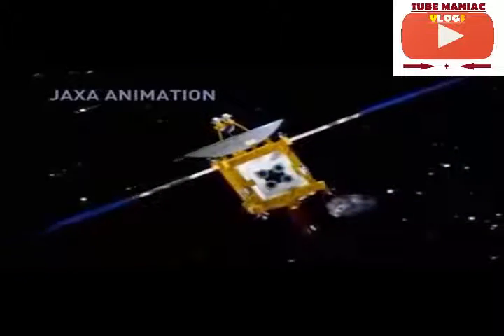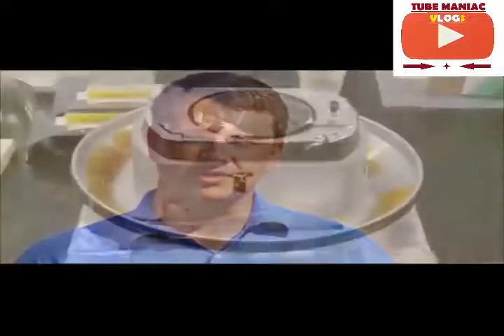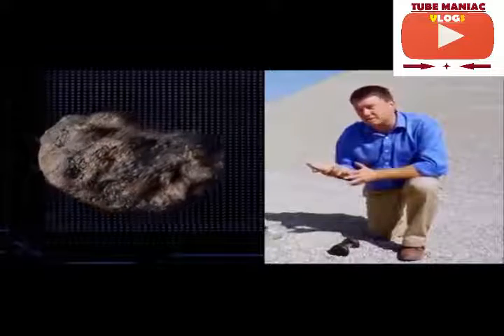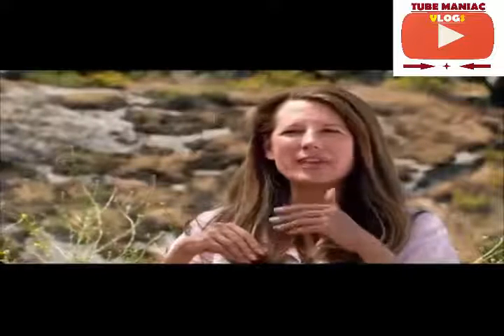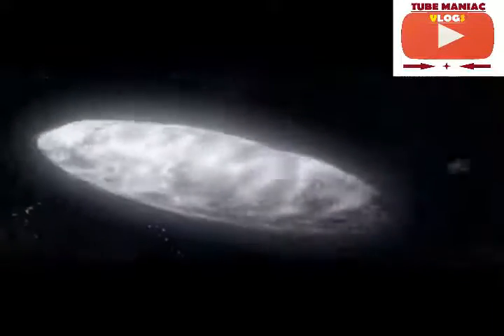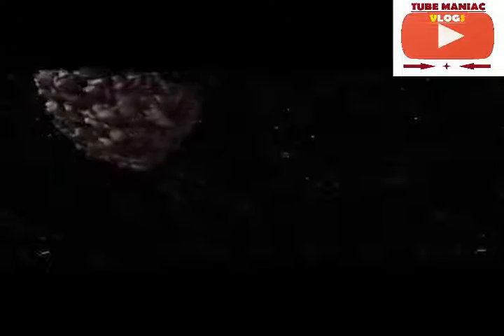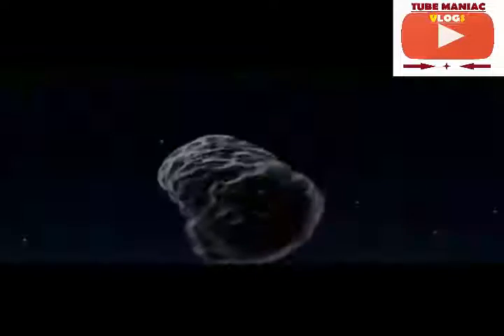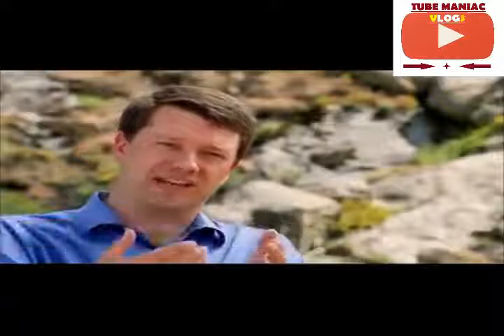SEPT 08, NEW UPDATES ON PLANET X NIBIRU INVASION